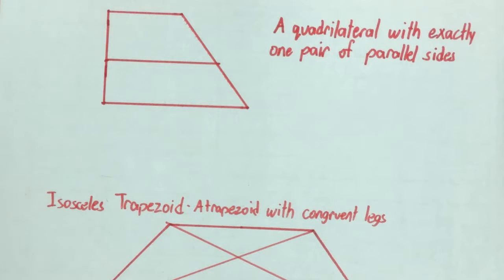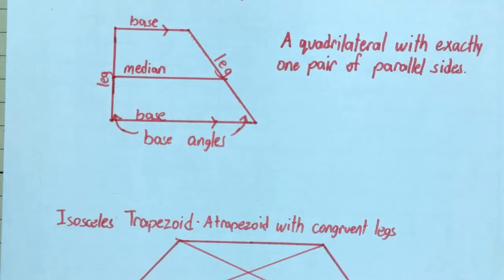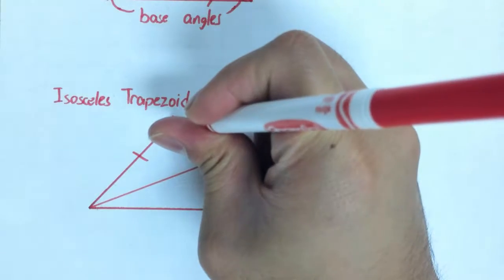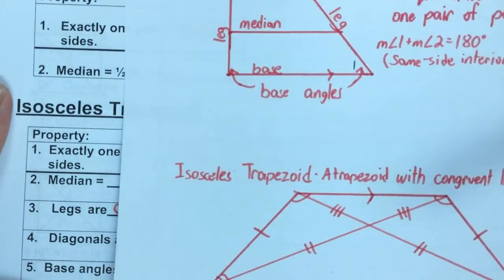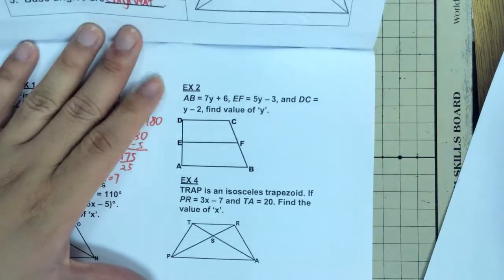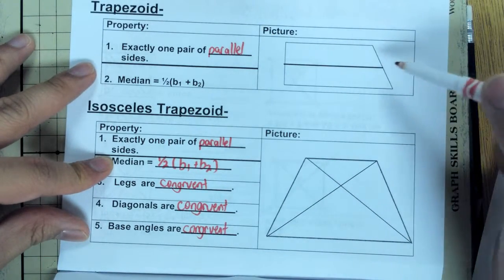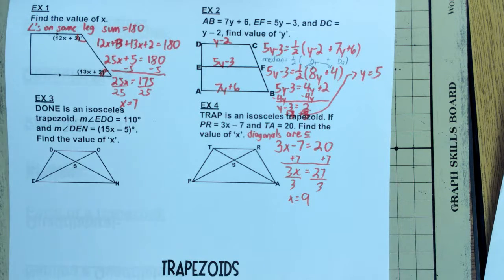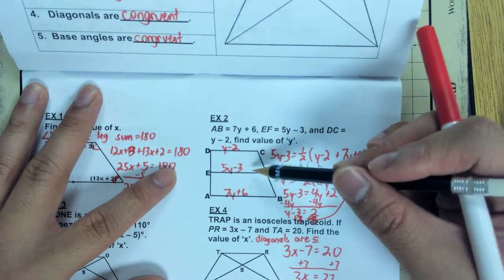Properties of Trapezoids